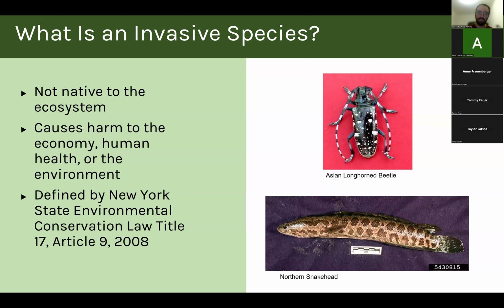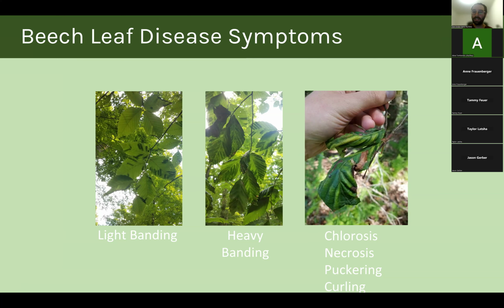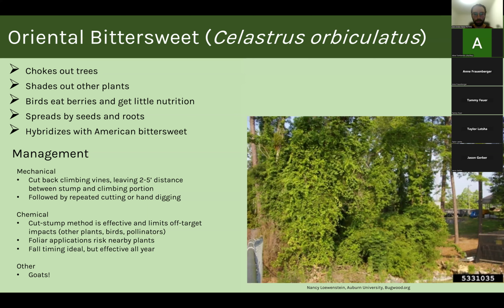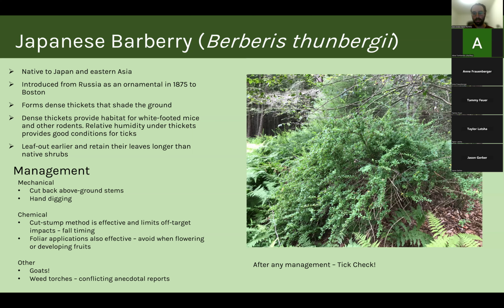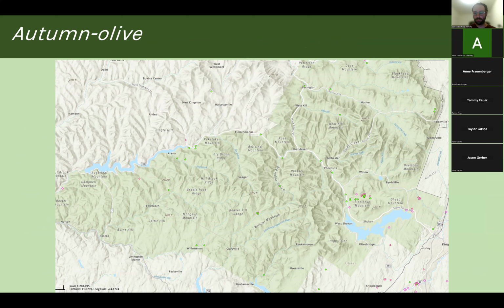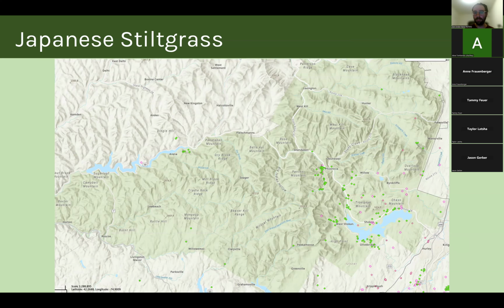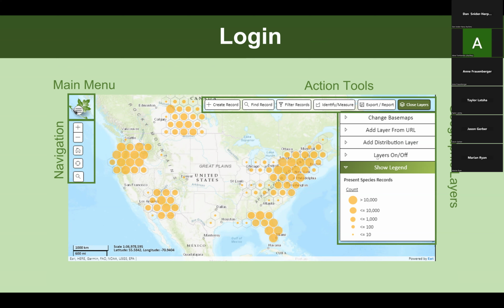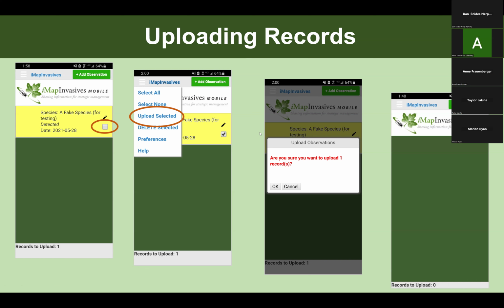Managing Trailside Invasives Part 2 4Sept24